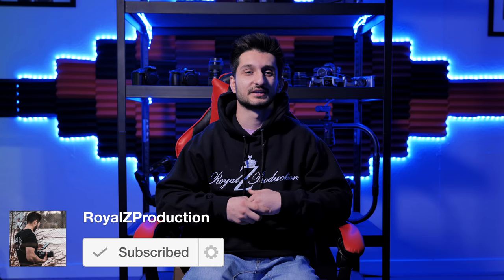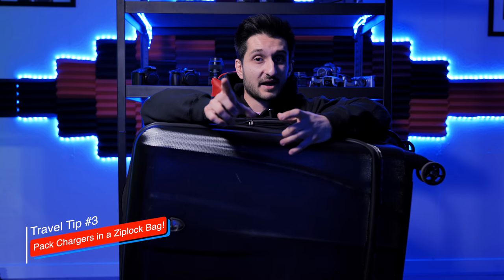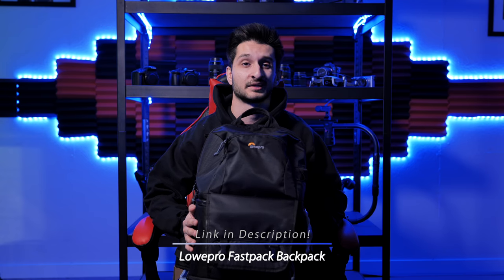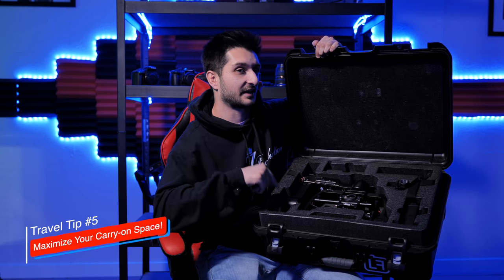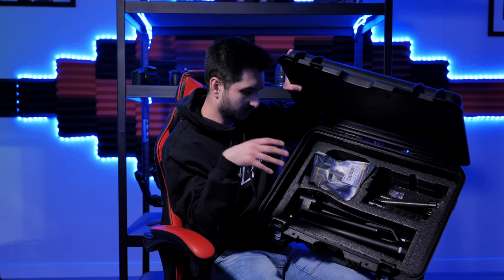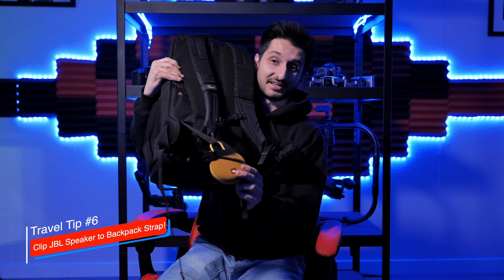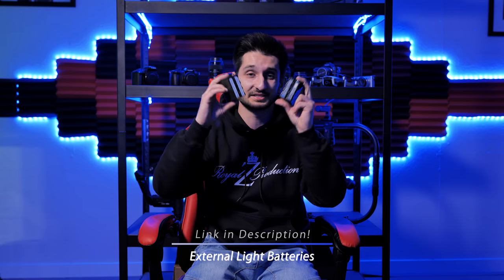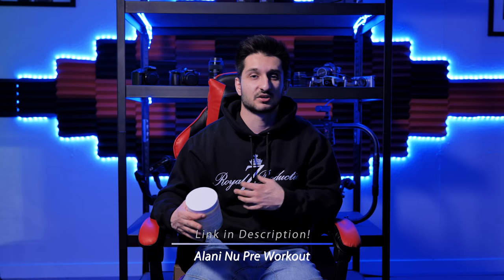Music Videographers NEED To Pack These Items!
A bit of a different video on the channel! I thought it would be of value to certain music video filmmakers who travel a lot for videography. Last year, i travelled 20+ separate times to shoot music videos ranging from Toronto, Vancouver, Calgary and Los Angeles. The travel necessities i talked about in this video have been an absolute MUST to make my music video travels as easy and convenient as possible.

All of the items/tips in the video:
Tip #1 - Pack a passport!
Tip #2 - Weight your suitcase!
Tip #3 - Pack chargers in a ziplock bag!
Tip #4 - Heys Large Luggage Suitcase
Tip #5 - Lowepro Fastpack Backpack
Tip #6 - Nanuk 940 DJI Ronin Case
Tip #7 - JBL Clip 3 Portable Speaker
Tip #8 - Pack a gorilla pod if you're a vlogger!
Tip #9 - Pack TWO iPhone chargers
Tip #10 - Pack yo' meds!
Tip #11 - Travel sized body wash & shampoo
Tip #12 - Pack ear plugs!
Tip #13 - External light batteries
Tip #14 - Pre workout (Alani Nu)
Tip #15 - Pack snacks!